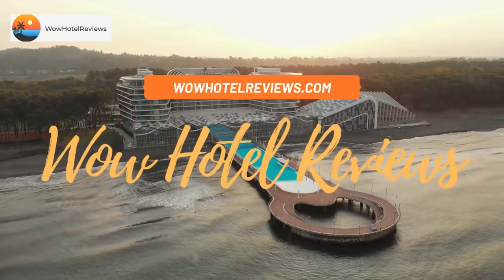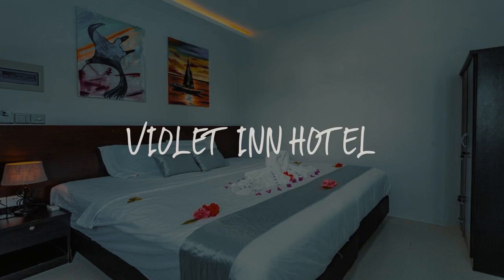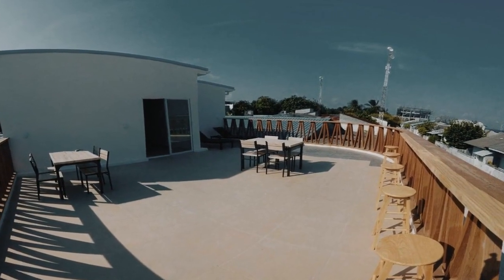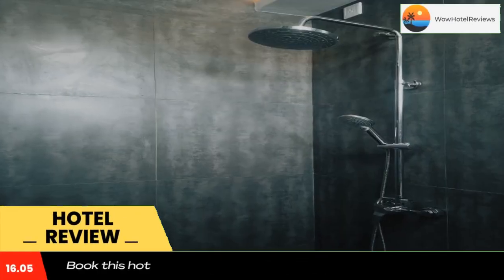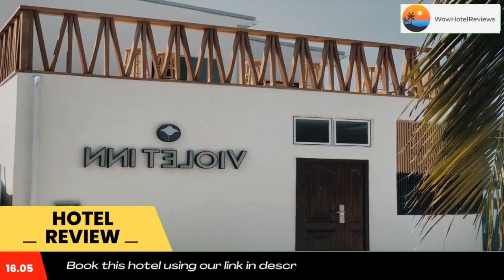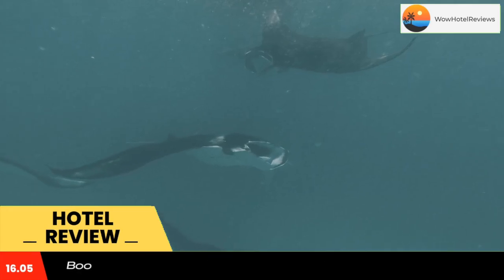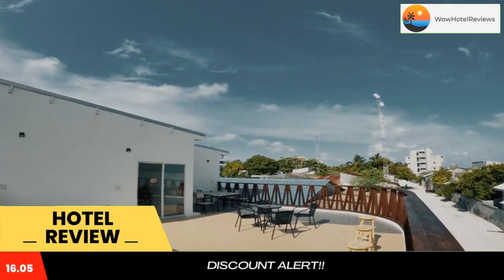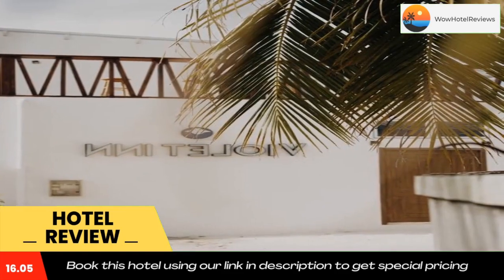Violet Inn Hotel Review - Dharavandhoo , Maldives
Violet Inn Hotel

 Violet Inn Hotel
Located in Dharavandhoo and with Dharavandhoo Beach reachable within a few steps, Violet Inn Hotel has concierge services, rooms, a garden, free WiFi throughout the property and a shared lounge. Featuring a 24-hour front desk, this property also provides guests with a grill. The property provides a shared kitchen, room service and currency exchange for guests.
At the hotel rooms contain air conditioning, a closet, a TV, a private bathroom, bed linen, towels and a terrace with a city view. All rooms include a safety deposit box, while certain rooms are equipped with a patio and others also feature sea views.
A continental breakfast is available each morning at Violet Inn Hotel.
The area is popular for cycling, and bike rental is available at the accommodation.